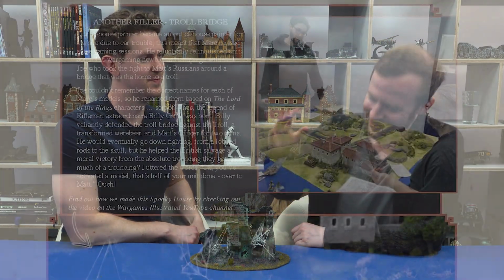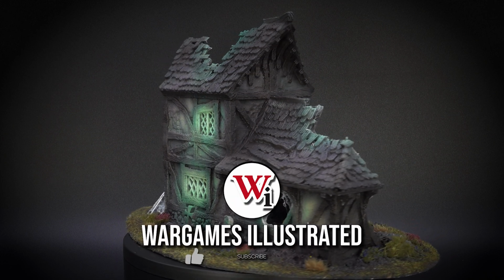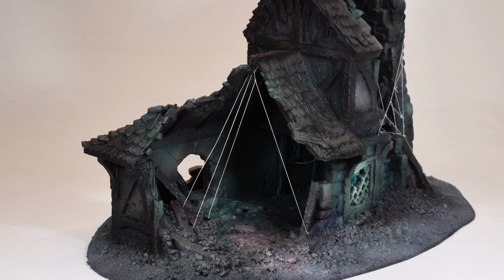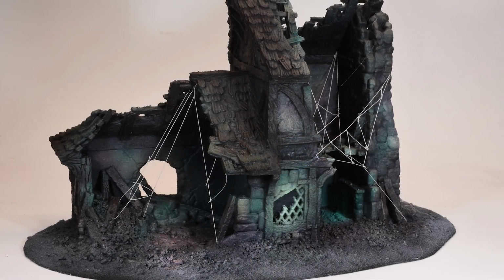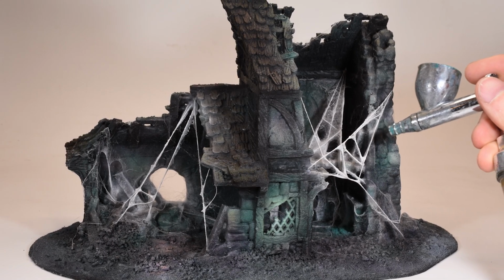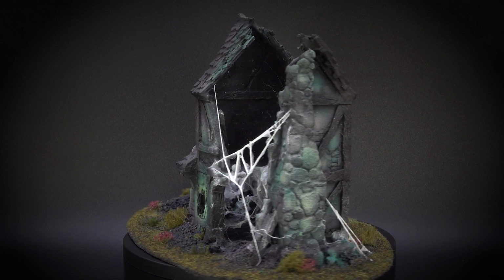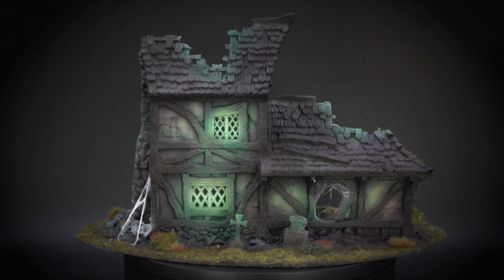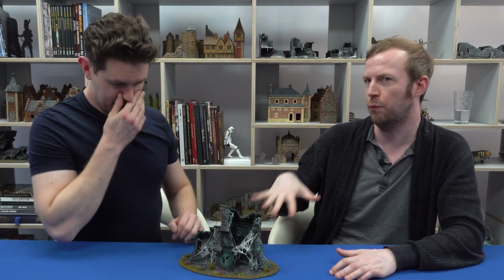Spooky spider serum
Using Black Scrolls Games' Cities of Tarok: Ruined Small House, Green Stuff World's Spider Serum, and his hobby smarts, Wi Painter Marc took this terrain piece from a 3D print to something incredibly thematic.